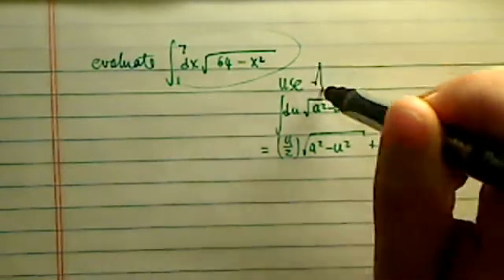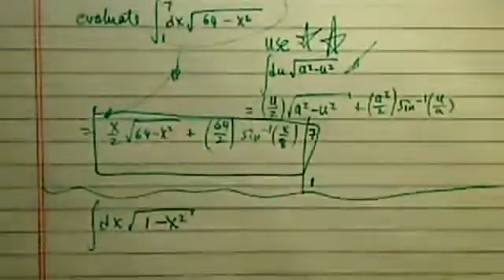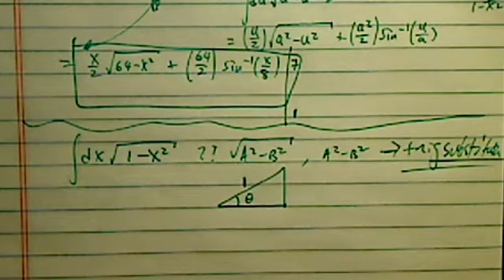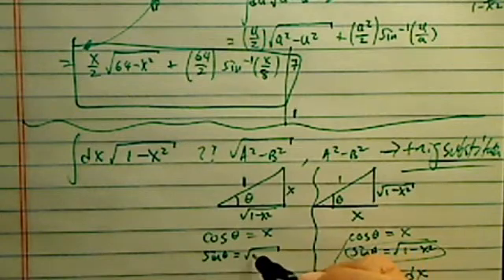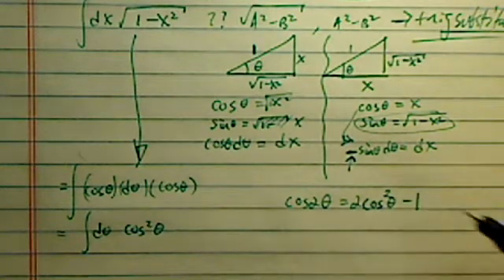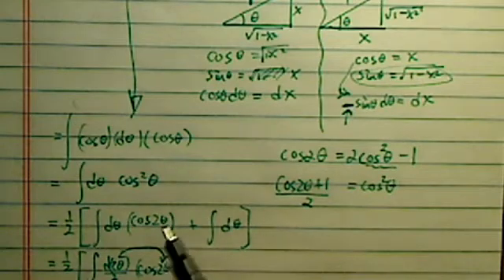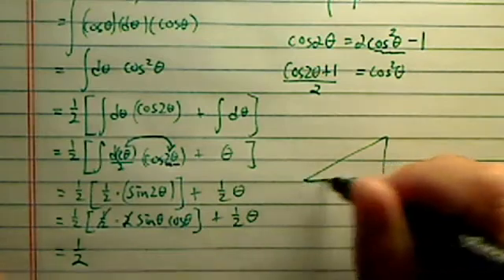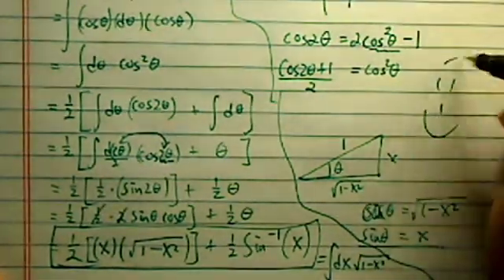Use Trig Substitution to Solve ∫√(64-x²) | Calculus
Here I solve an especially tricky integral, ∫√(64-x²), using a very useful trig substitution